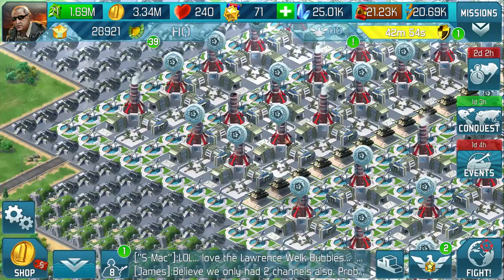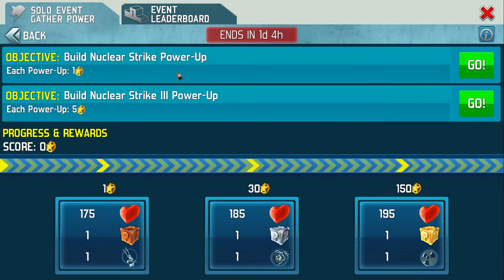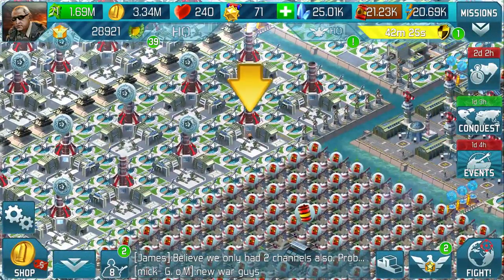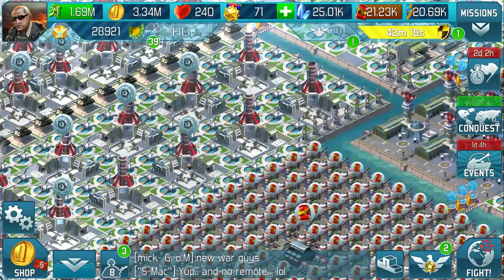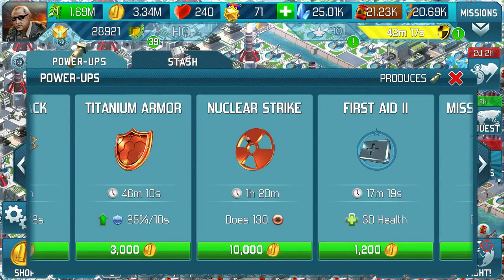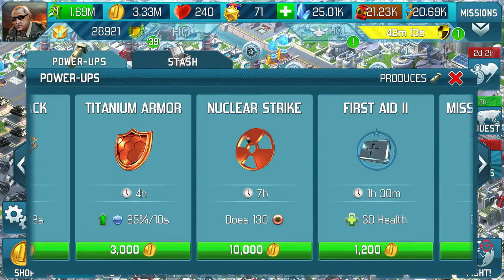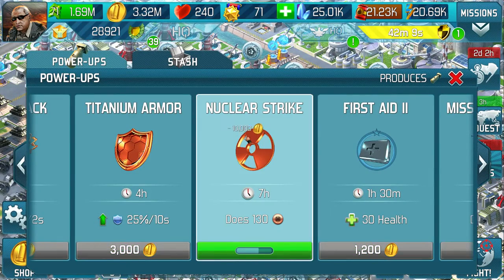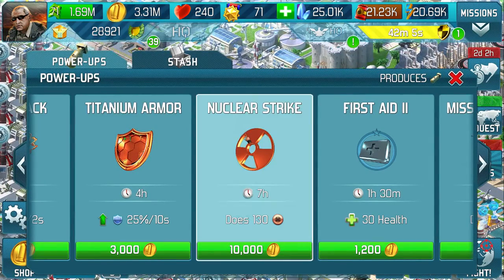Power Ups *MINICLIP*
Thanks for listening GL